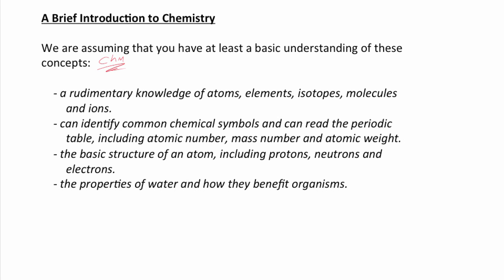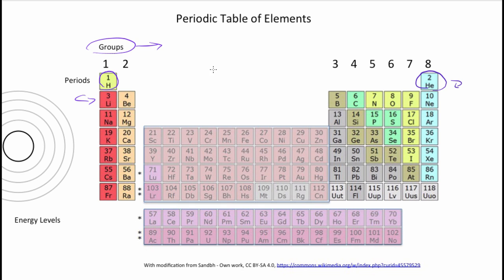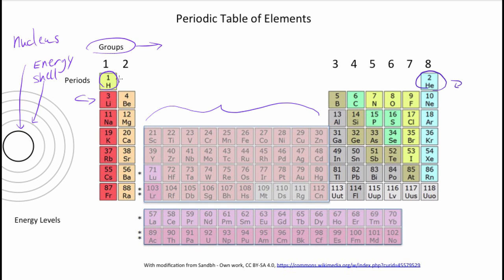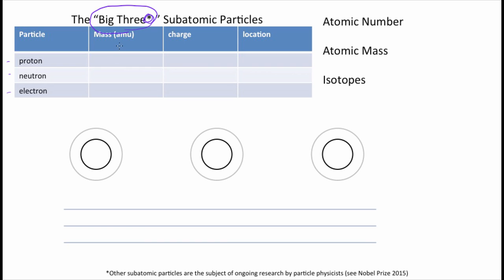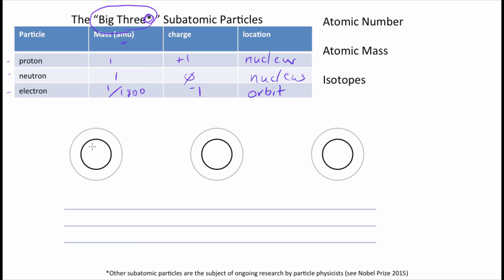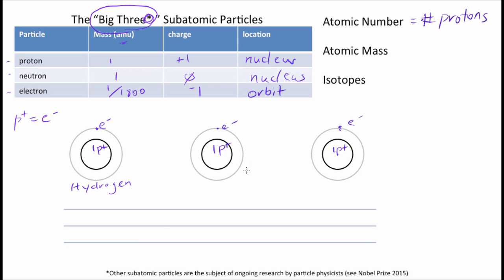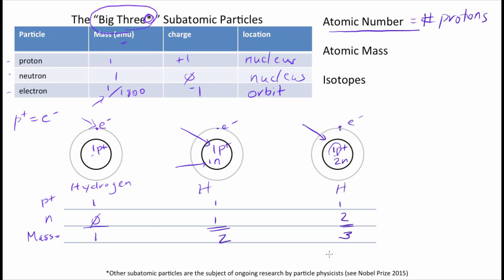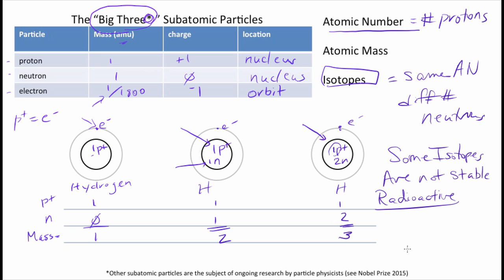Chem for A&P_1 Intro to Atoms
This is the first of a series of videos intended to help students of anatomy and physiology get up to speed for the chemistry required to understand the physiology of cells, organs and organ systems.